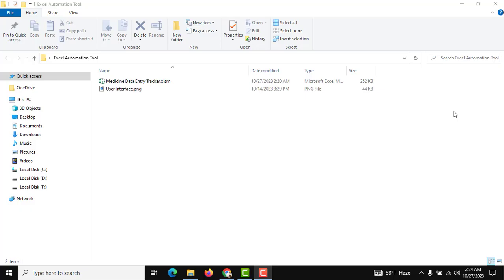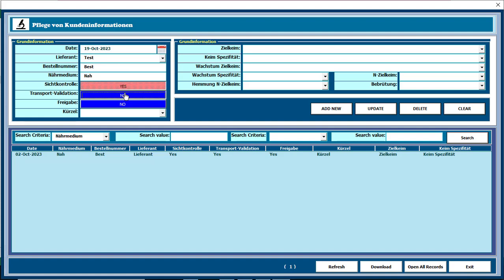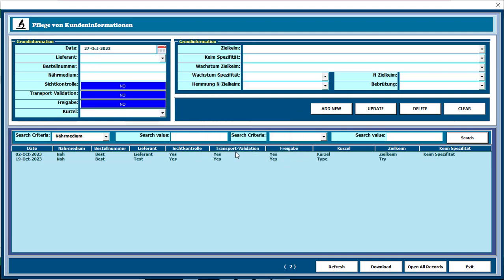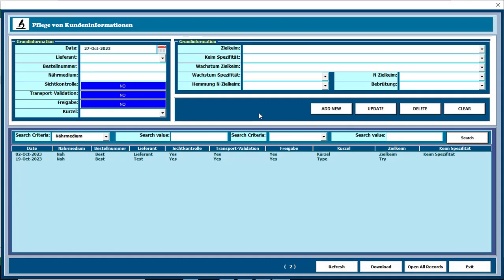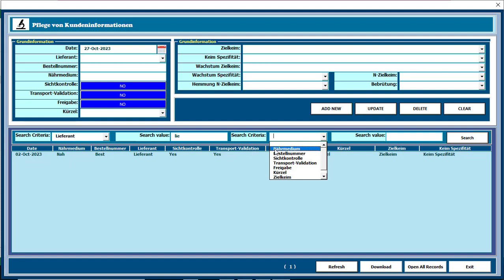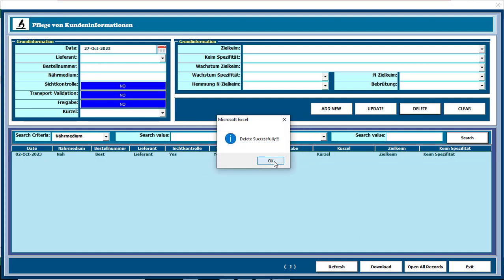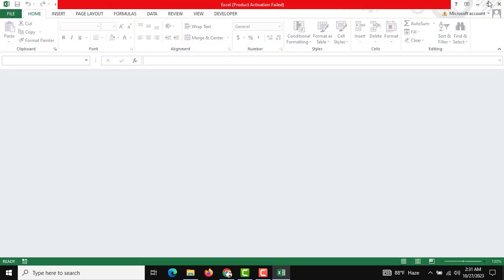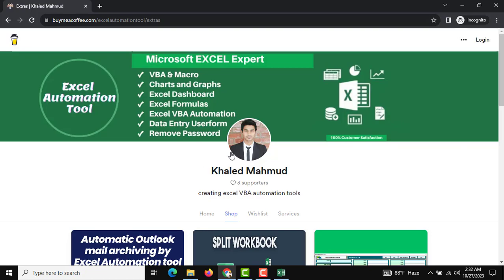Dynamic Data Entry Userform with Multiple Search Criteria in Excel VBA